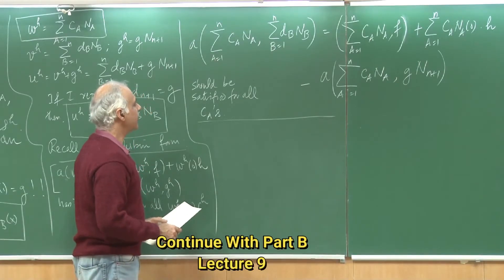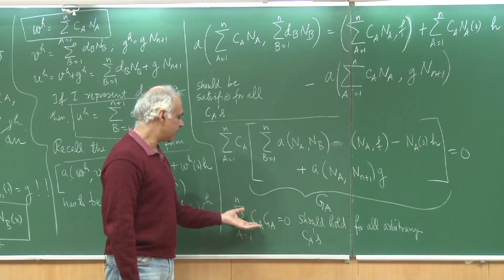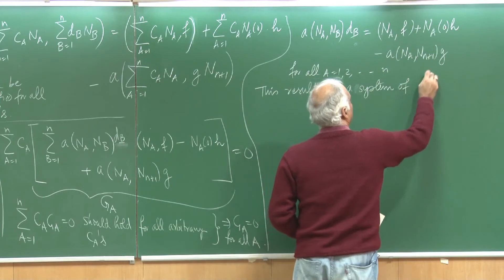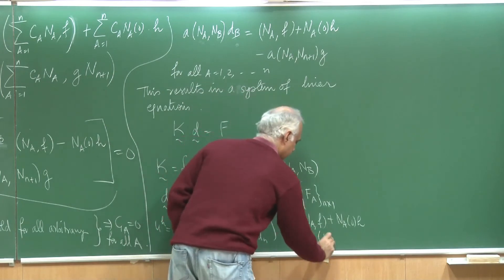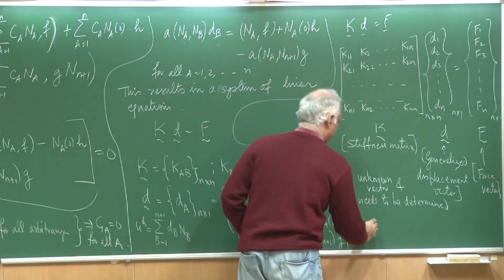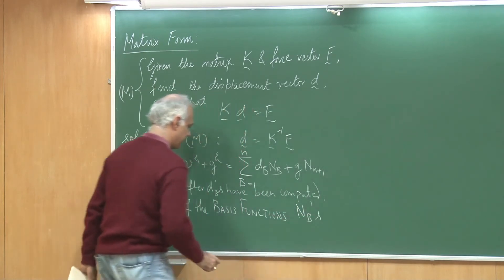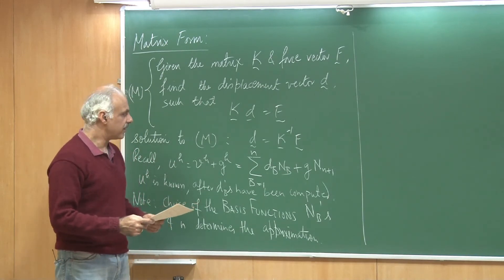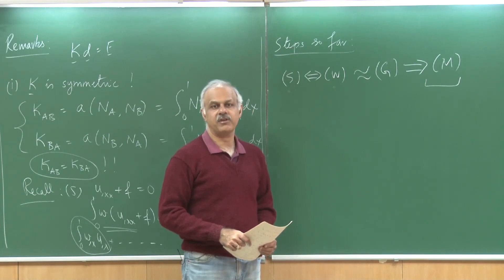Lecture09_PartC: Discussion on Matrix Form (Finite Element Methods for Fluid Dynamics-Sanjay Mittal)